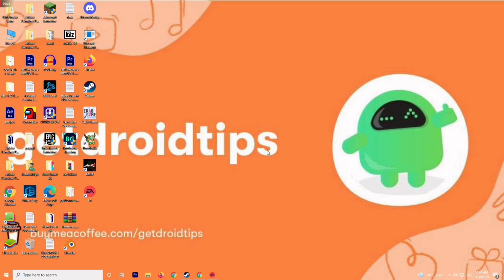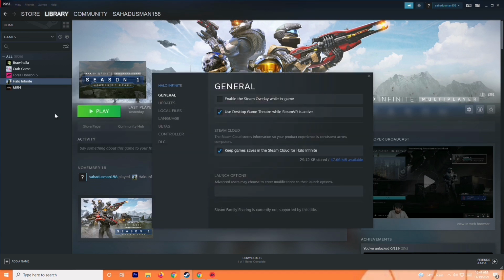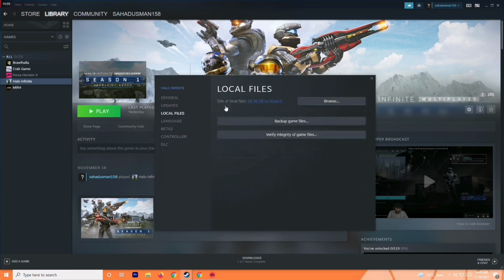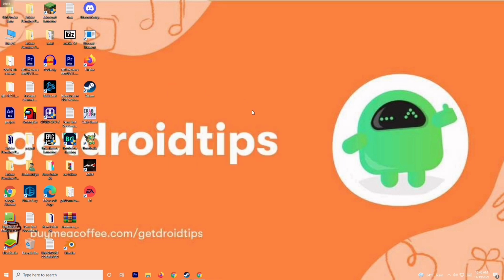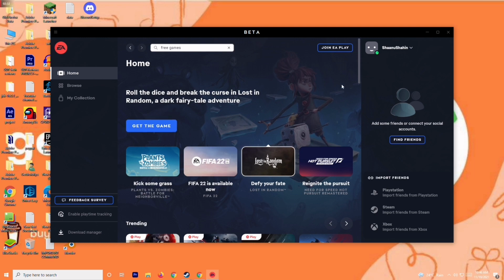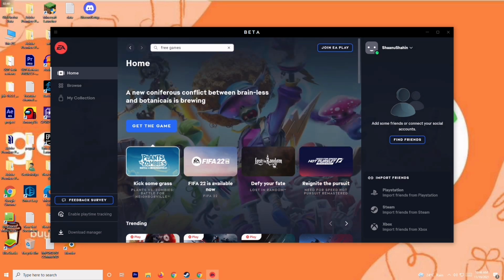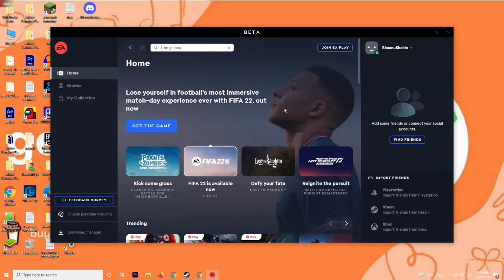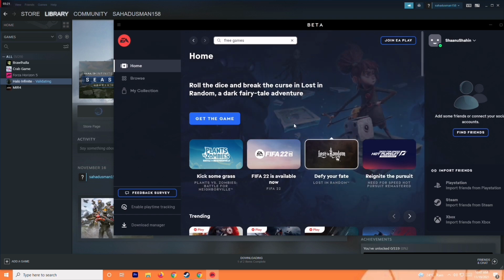Fix Battlefield 2042 Black Screen Issue After The Update On PC (Steam/Origin/EA)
Many gamers complained about Battlefield 2042 crashing to a black screen on startup. Players get to the first loading screen, but then the screen goes black and the game crashes. This issue often affects PC players. Let’s see how you can fix the problem.

If Battlefield 2042 crashes to a black screen on startup, first verify and repair your game files. Then update your graphics drivers to the latest version, and clear your Steam or EA cache. Additionally, disable overclocking software and background apps. if the issue persists, install Battlefield 2042 through the EA app. Battlefield 2042 is now available in early access, and with players getting their hands on it, it could end up being one of the best Xbox games for multiplayer fans to try out in 2021. Unfortunately, as with the majority of big games these days, especially those that have online functionality, not everything is smooth, and there are bugs that Battlefield players need to look out for. We're keeping track as things are reported, so here are the Battlefield 2042 bugs and launch issues to be aware of.

You can also fix the issue for all platforms like Steam/Origin/EA. Try these steps in the video to fix the issue up.

How to fix Battlefield 2042 black screen on startup After Installing the recent Update on PC, Fix Battlefield 2042 black screen on launch
1- Close EA Desktop App, launch the game from Origin
2- Repair the game files in Origin
3- Uninstall and reinstall the game
4- Still not resolved try the steps from here

THIS VIDEO ALSO ANSWER FOLLOWING QUESTIONS:
fix battlefield 2042 error there is a problem with your game
fix battlefield 2042 error detected on driver
fix battlefield 2042 error
fix battlefield 2042 error there is a problem
fix battlefield 2042 error DirectX function error gDX12 renderer
fix battlefield 2042,how to fix battlefield 2042 beta pc
how to fix battlefield 2042 beta box
how to fix battlefield 2042 black screen
fix black screen battlefield issue after update
fix battlefield black screen error